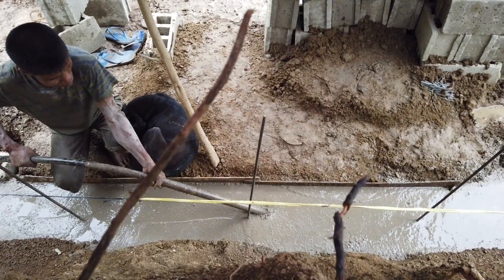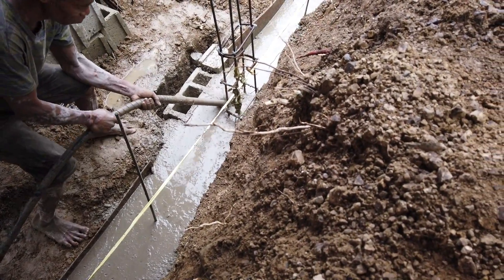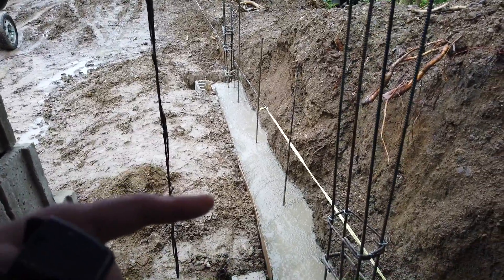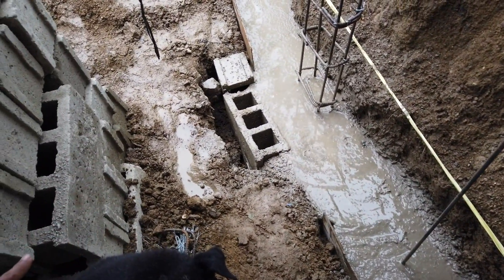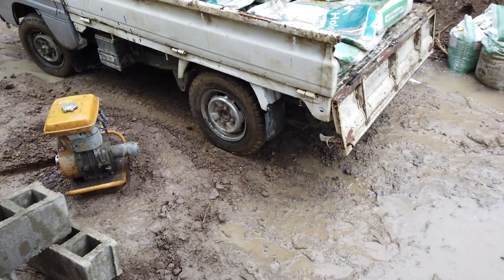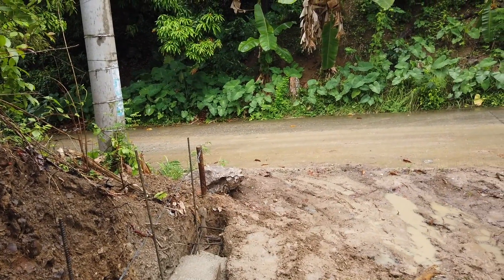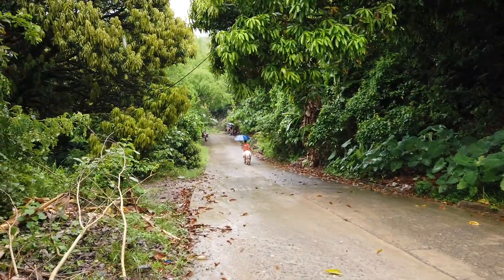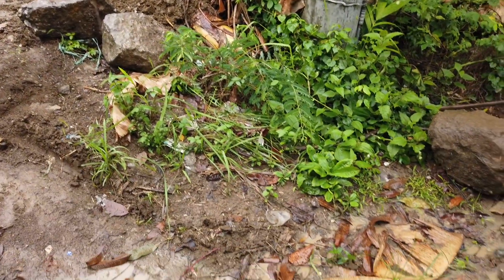Secret Of Strong Concrete In The Philippines.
The technique for how I make strong concrete in the Philippines.